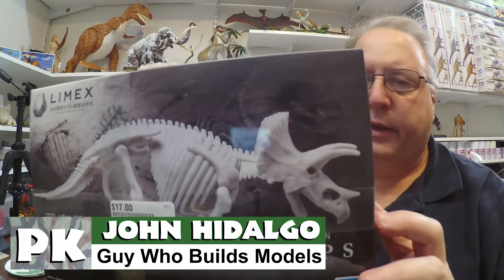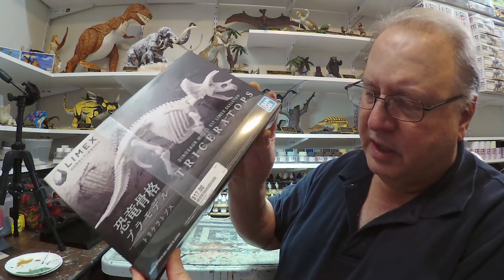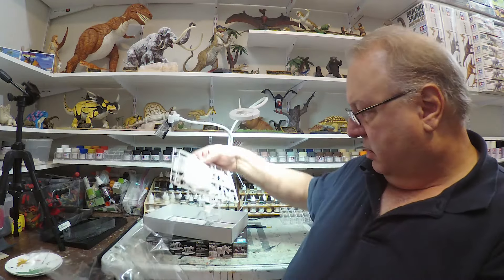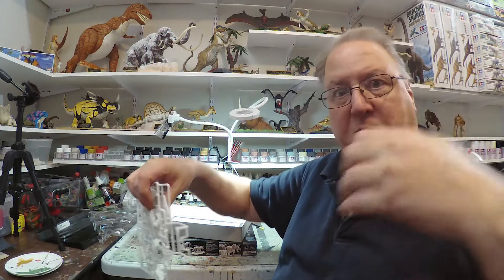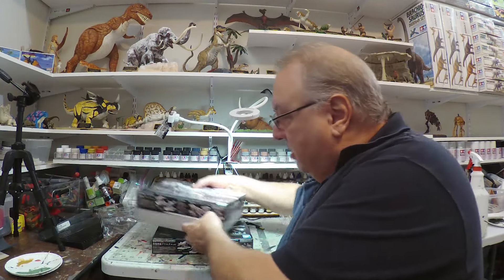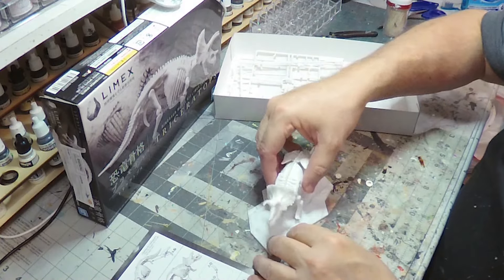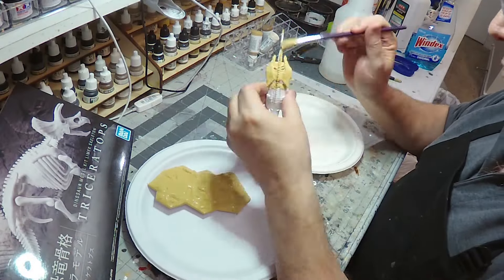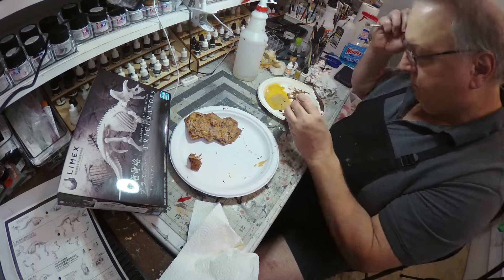Bandai Limex Triceratops Skeleton